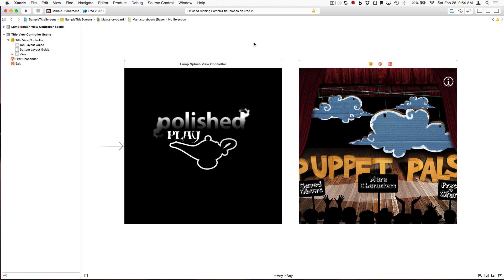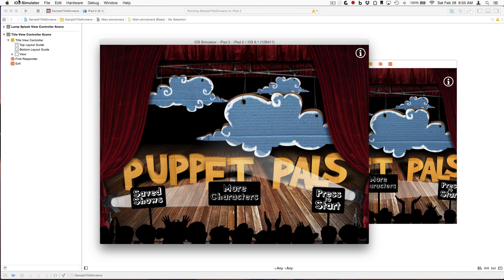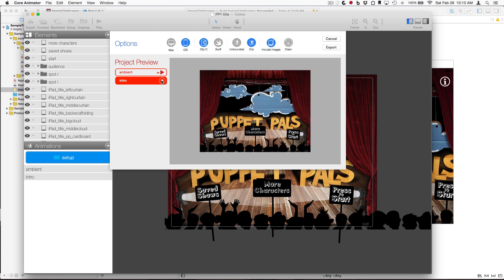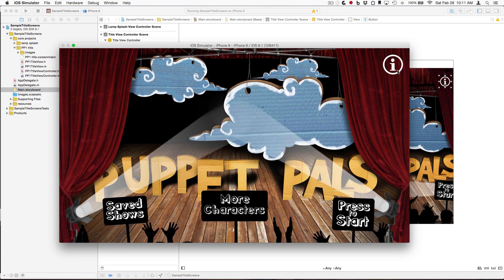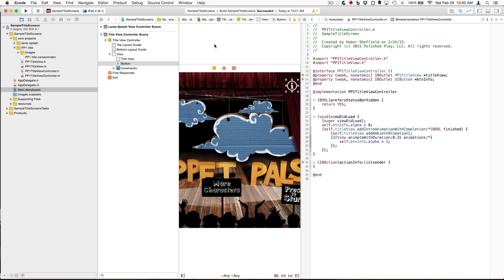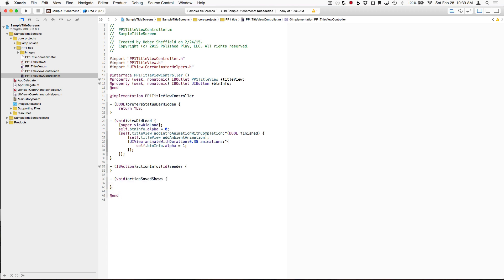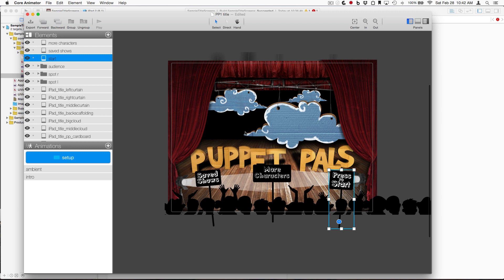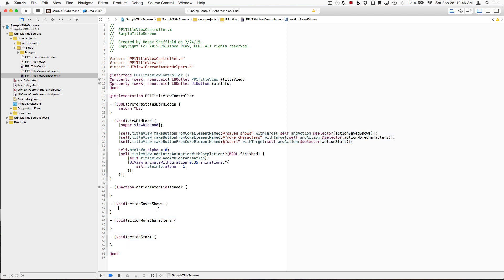UIButtons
This tutorial shows how to make a UIButton from an element from your Core Animator project. This technique is used to create an animated title screen. An example of incorporating an animated splash screen is also included.